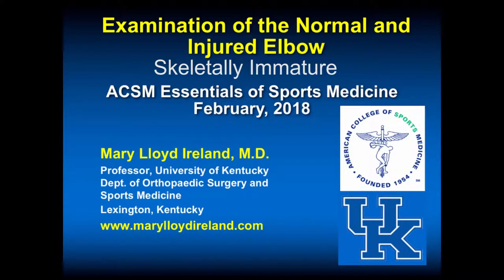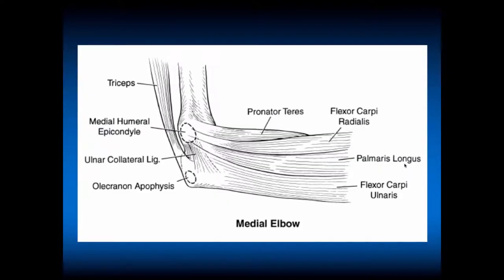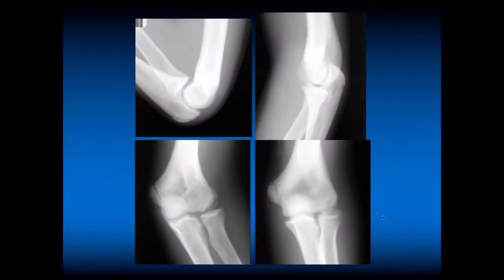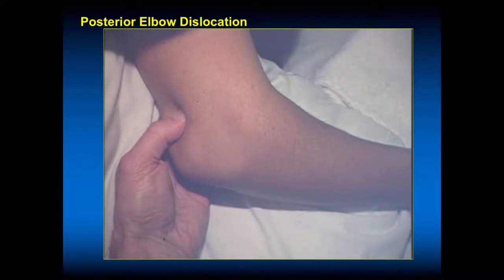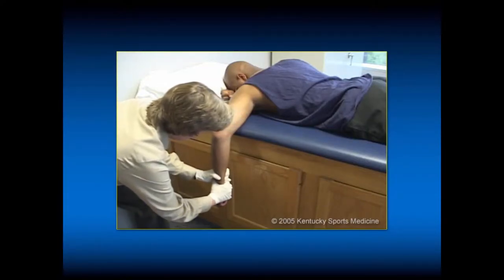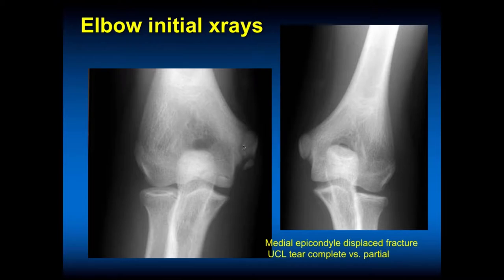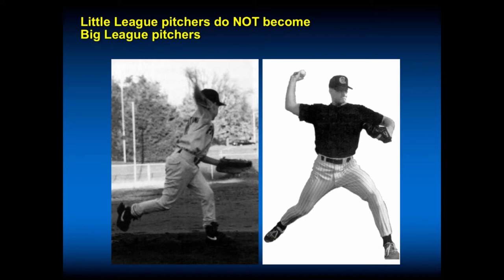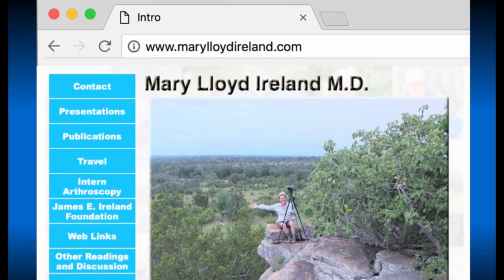679 03 Skeletally Immature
Mary Lloyd Ireland, M.D.
Professor, University of KentuckyDept. of Orthopaedic Surgery and Sports Medicine
Lexington, Kentucky

0:00 Introduction
Girls vs Boys - Differential Diagnosis: Skeletally IMMATURE
4:52 14 YO WM LH-Dominant - Pain in left Elbow
8:05 Posterior Elbow Dislocation video - Elbow Dislocation with Humeral Epicondyle Fracture
- Reducing a Posterior Elbow Dislocation
13:37 12 Year old Pitcher and Quarterback - Medial Elbow Pain
15:14 14 Year Old Pitcher - Medial Elbow Pain, open medial humeral epiphysis torn UCL
15:36 Risk Factors - Olsen II SJ, Fleisig GS, Dun S, Loftice J, Andrews JR, “Risk Factors for Shoulder and Elbow Injuries in Adolescent Baseball Pitchers,” Am J Sports Med 34(6); 2006,905-912.
- 13 Year old 'Big Pitcher' Syndrome
- Former High School Pitcher - Right Elbow Pain
18:51 Conclusions